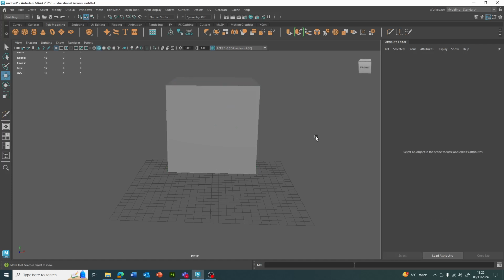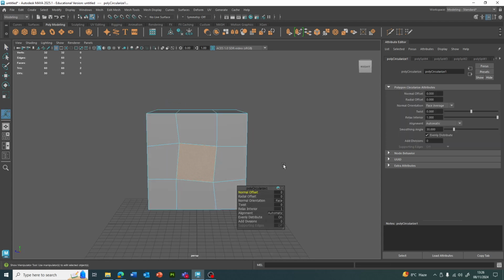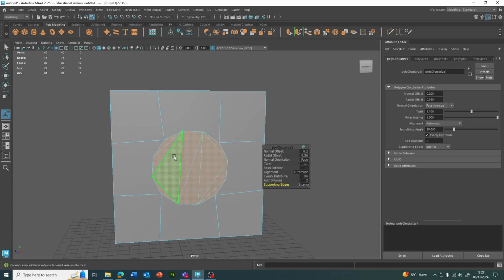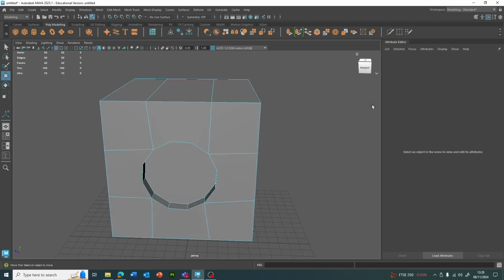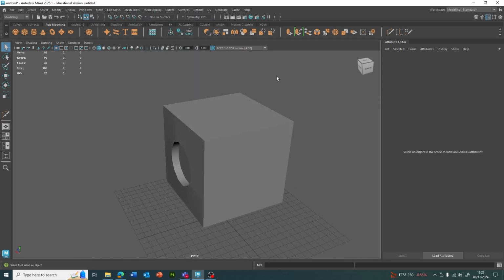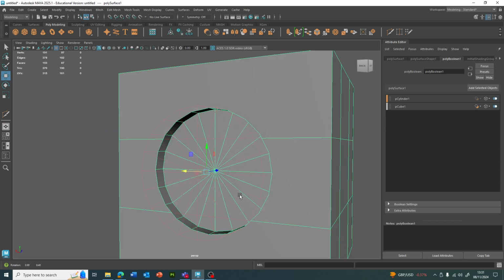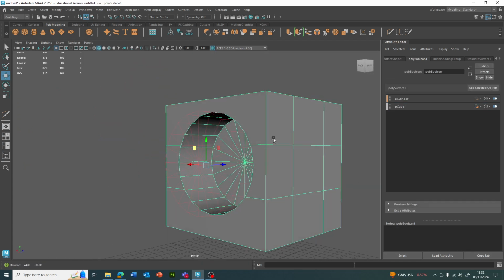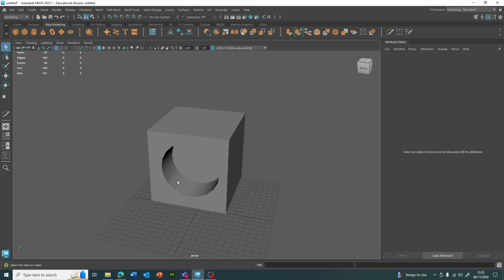How to add circles to models in Maya - Circularize and Boolean - 3D Modelling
A quick video on two different ways that you can get a circle shape onto a face on a 3D model in Autodesk Maya. Circularize and Boolean are the 2 different ways that you can approach this and both have their own strengths for their use case. However both will give you n-gons and will require some form of clean up after using them.